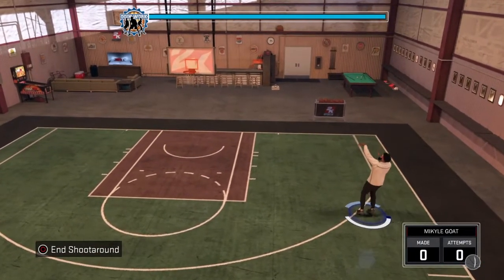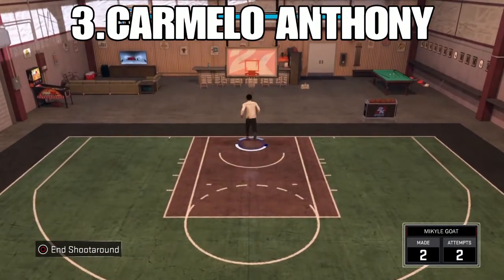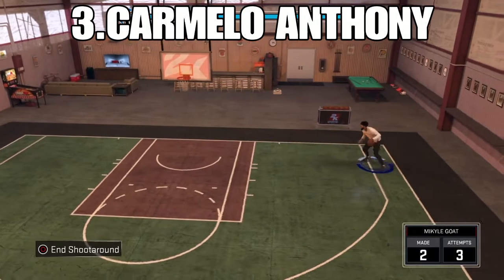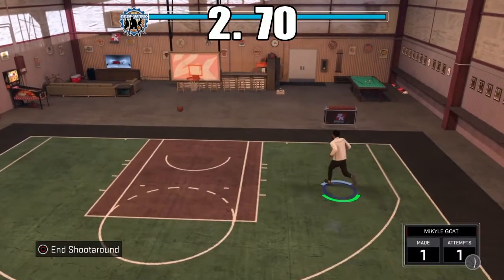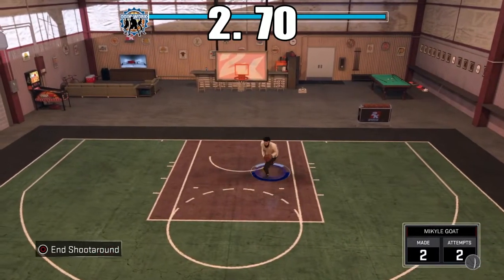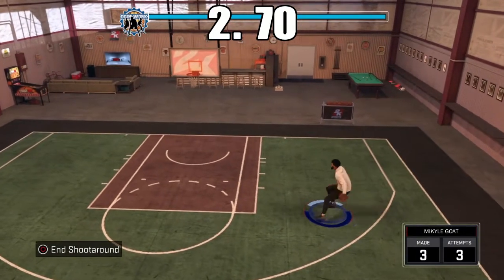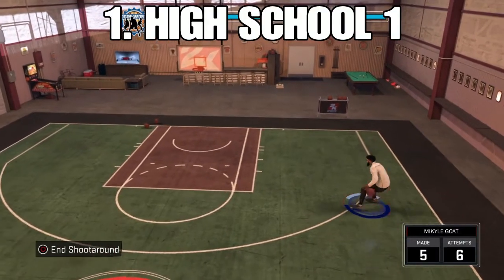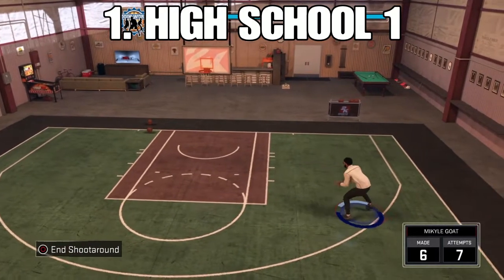TOP 3 BEST JUMPSHOTS IN NBA 2K17!! AUTOMATIC GREENS!! 👀🔥